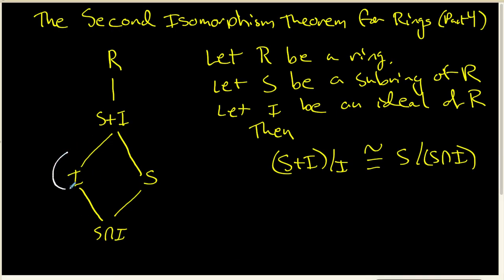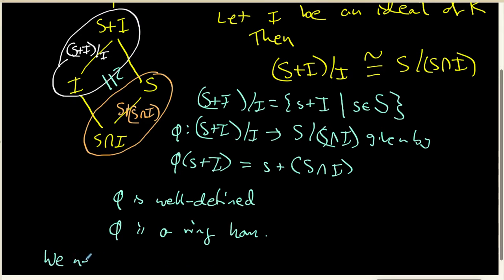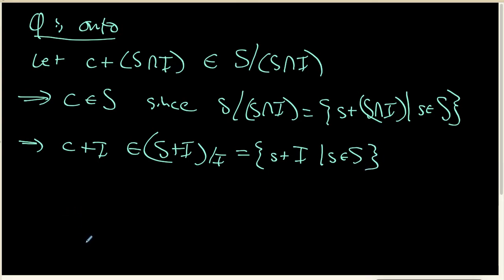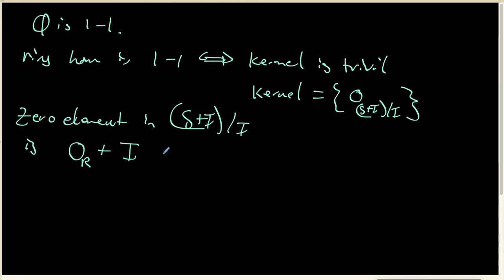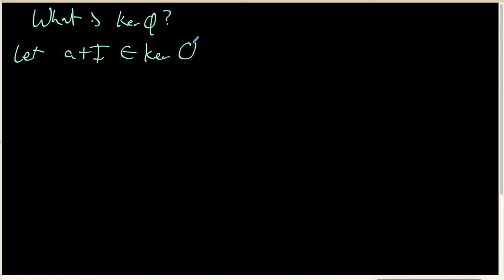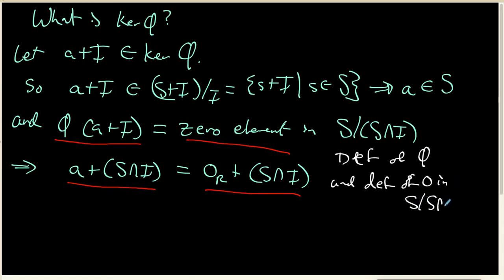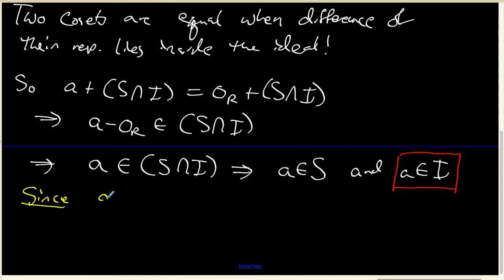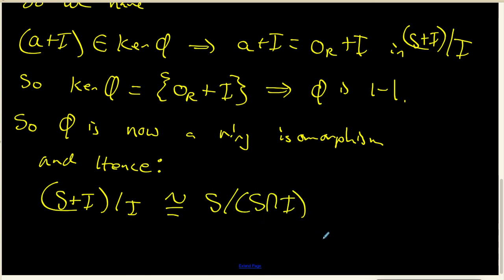63 Second Isomorphism Theorem Part 4: phi is one to one and onto